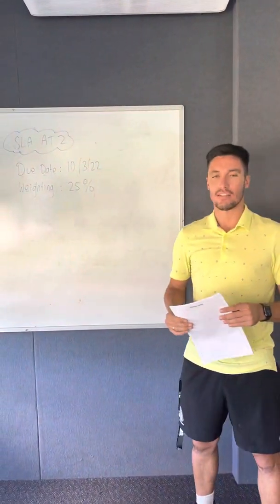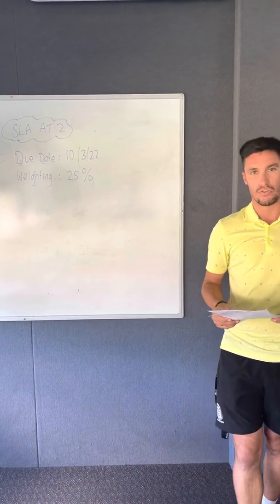HRHS 12SLR ASSESSMENT TASK 2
12SLR AT2 breakdown.
This will be uploaded to Google Classroom.